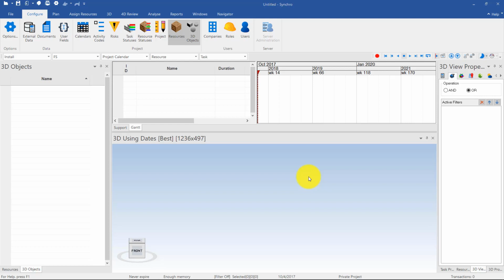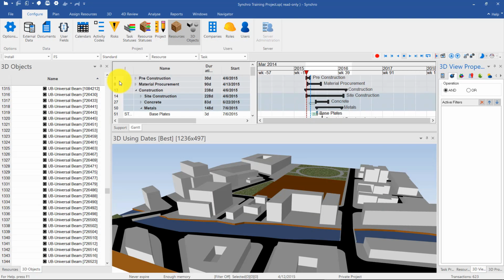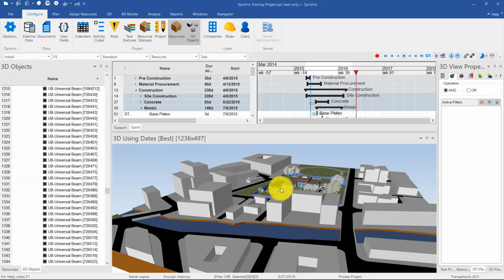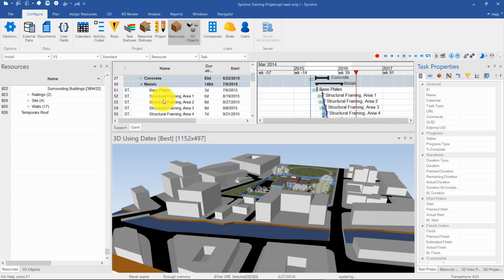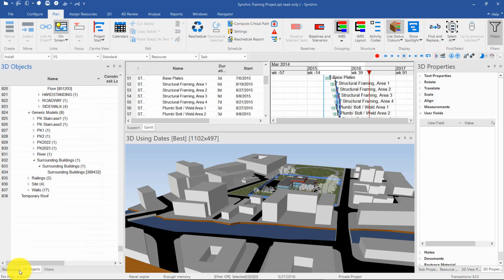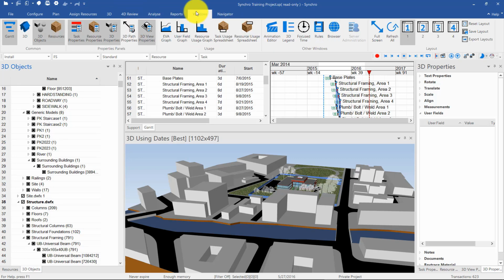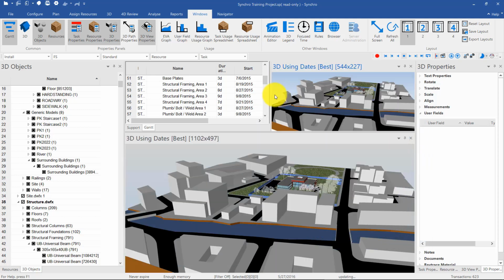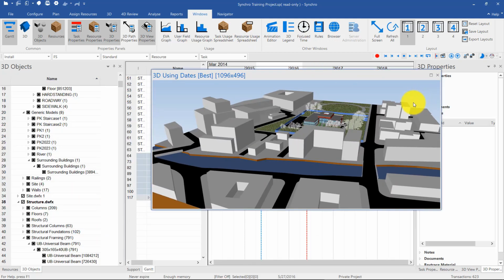User Interface Overview | 2.1 | SYNCHRO 4D Scheduling 2019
Bentley SYNCHRO 4D Scheduling Quick Start Training Fundamentals 2019